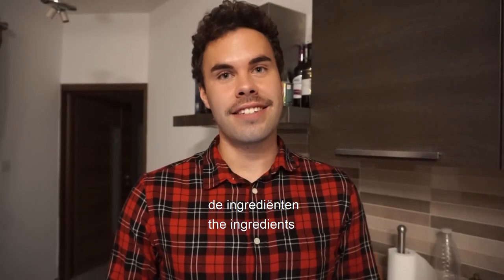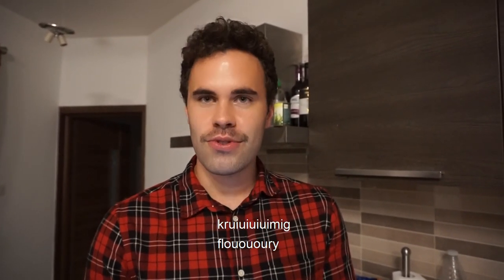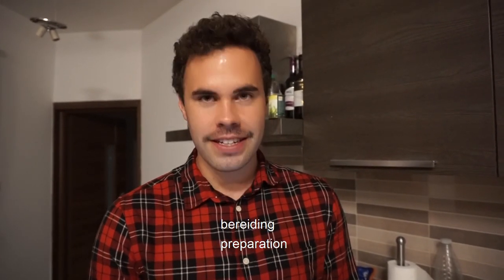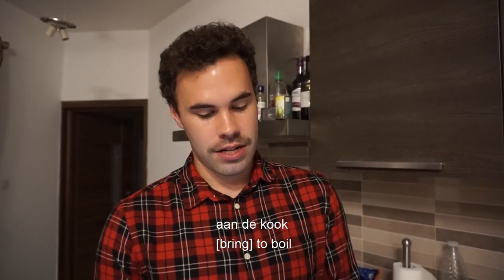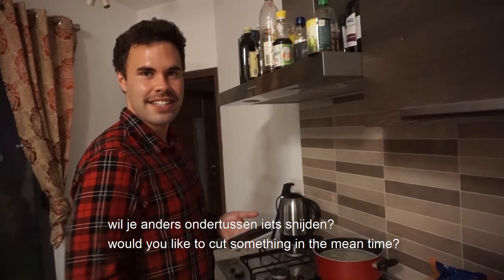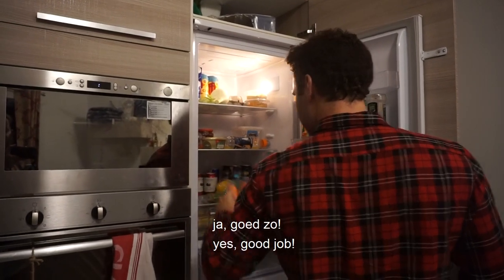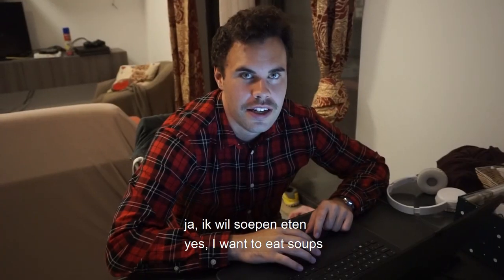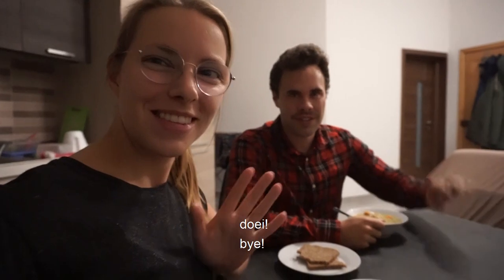Pea Soup | Dutch with Duncan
*We didn't completely follow the recipe. No knolselderij was harmed during the making of this video.